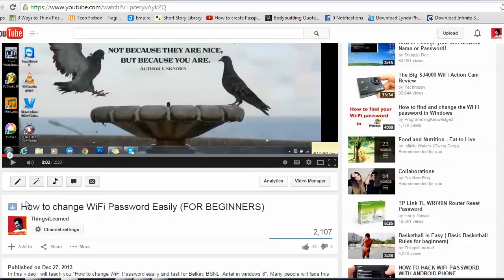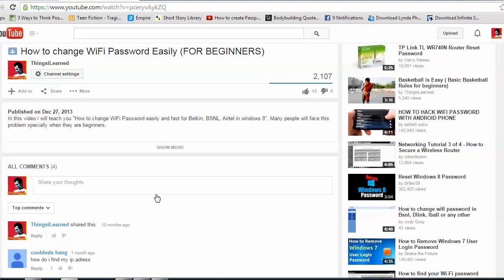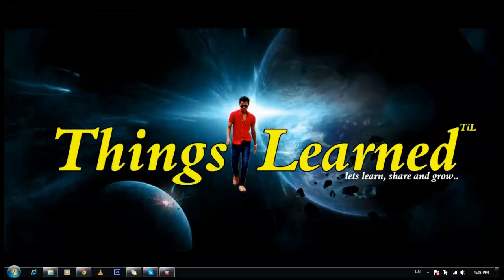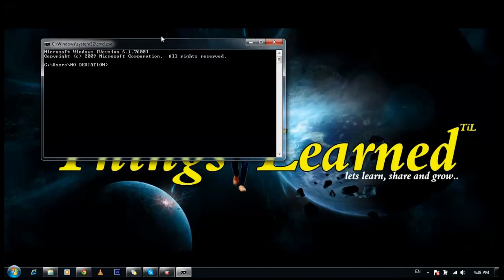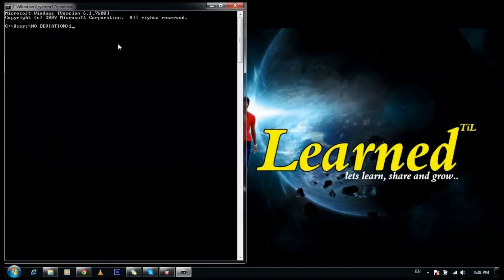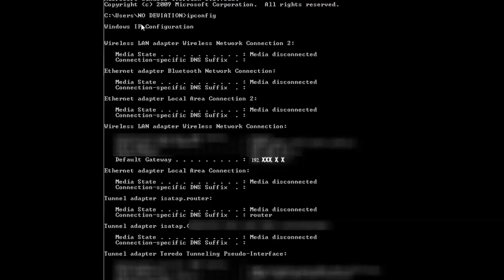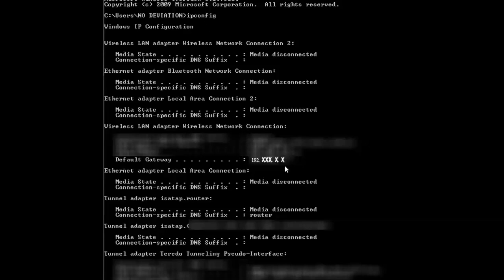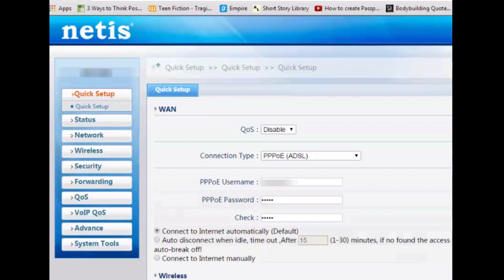How to find your wireless router ip address [EASY and QUICK]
Here in this video, i will show you " How to find your wireless router ip address". If you want to change wifi password or play with wireless setting then you need to know your router ip address.
Lets Learn, Share and Grow together.